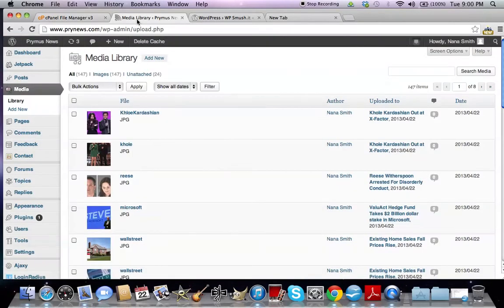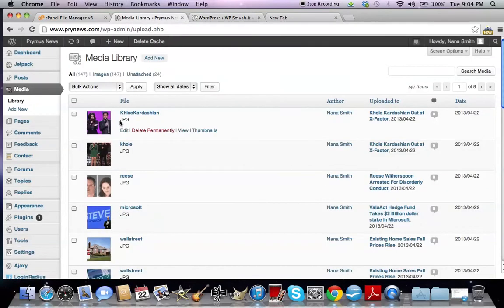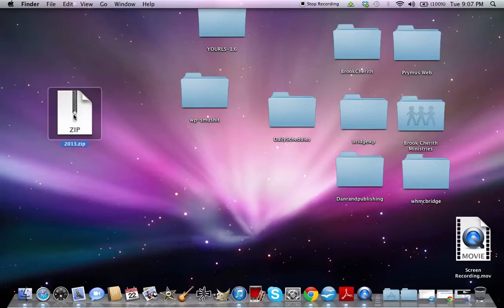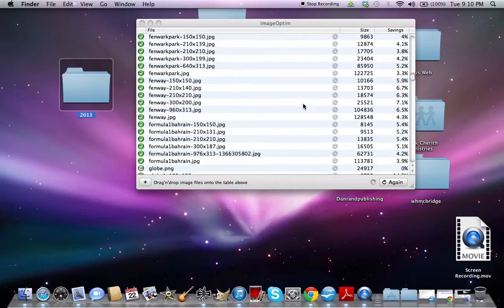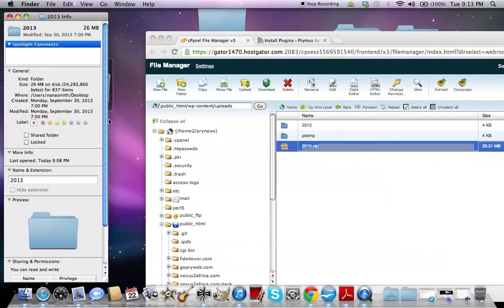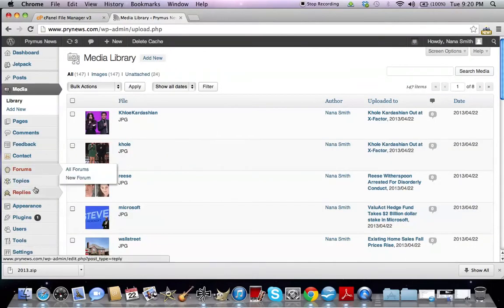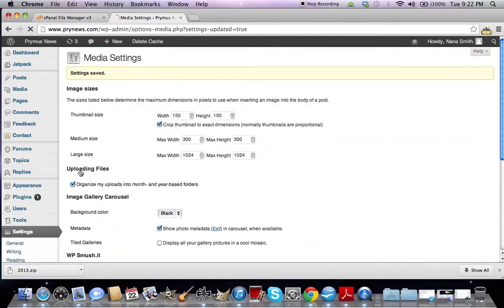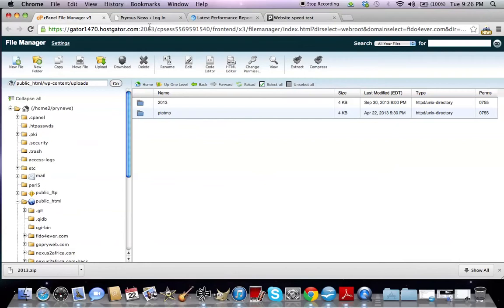How to Improve Page Speed for Your Wordpress Blog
Tutorial shows you how to improve web page speed for your Wordpress blog. Pages that load fast, improve page rank and help with Search Engine Optimization.